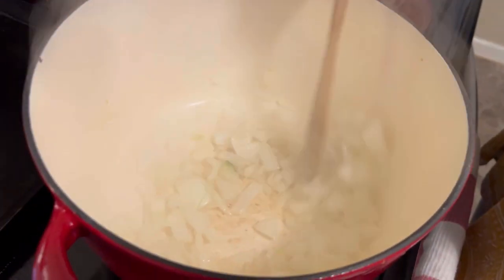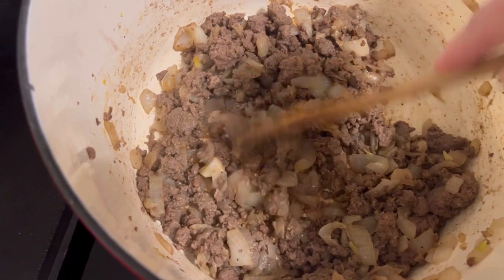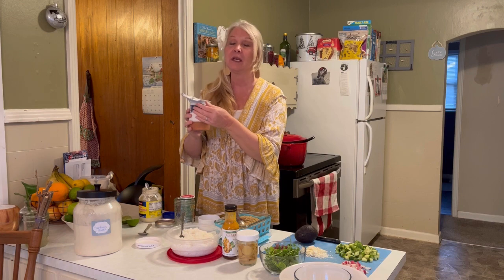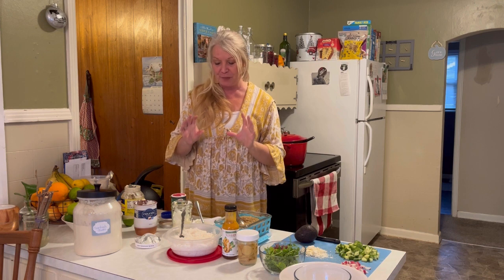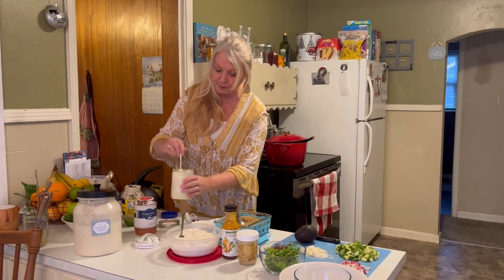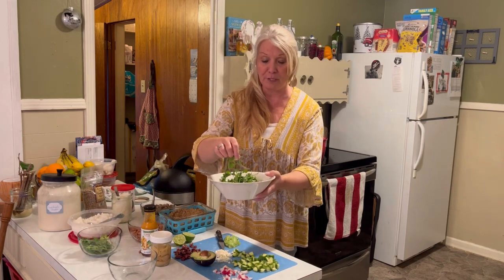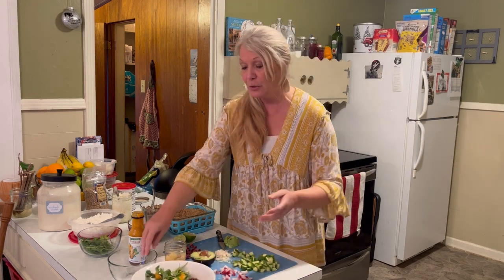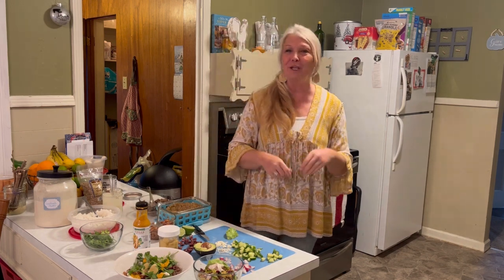POWER YOURSELF WITH THIS!!!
We have come up with our own copy cat power bowl.
It’s great for inflammation it helps keep you on track with inflammation.
We love using both black and pinto beans
Brown rice and quinoa.
You can use any kind of veggies.
Make a sauce you like to go with it and add sunflower seeds or baked jalapeños.